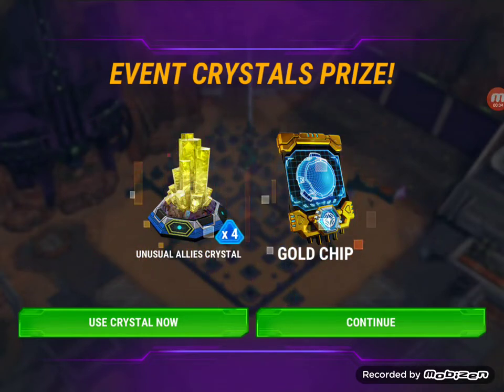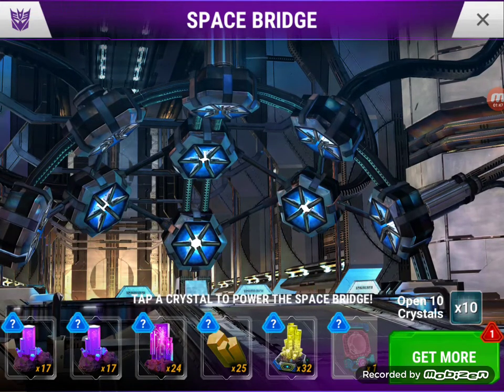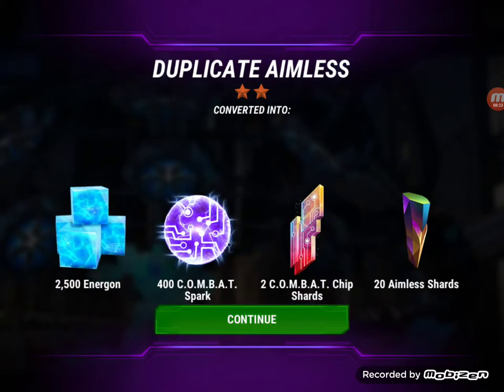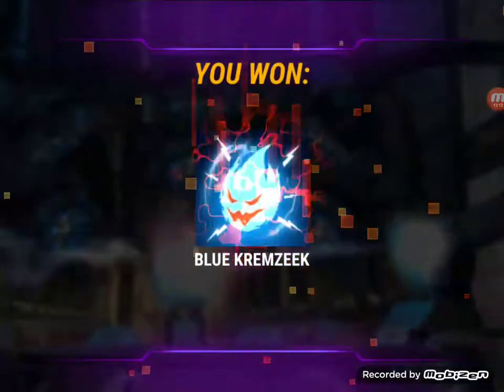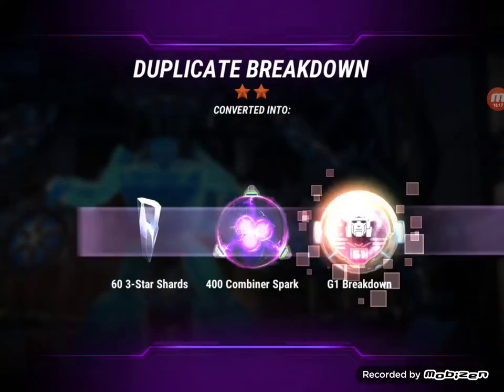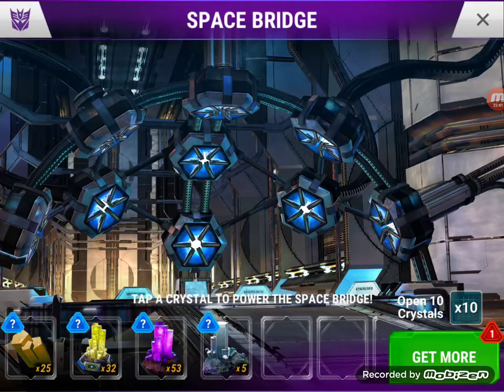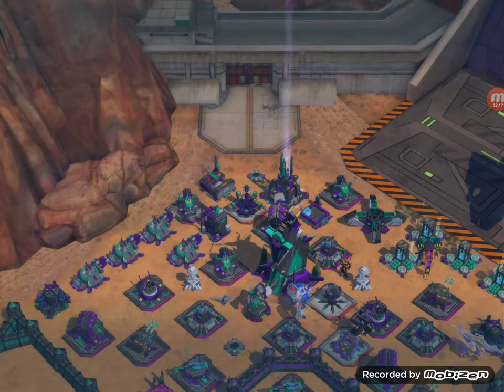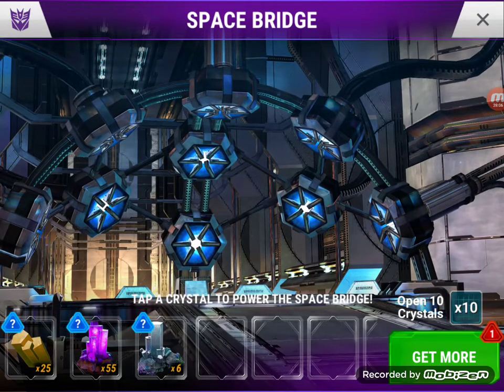heartbreak and major score for master wrench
crystal cracking